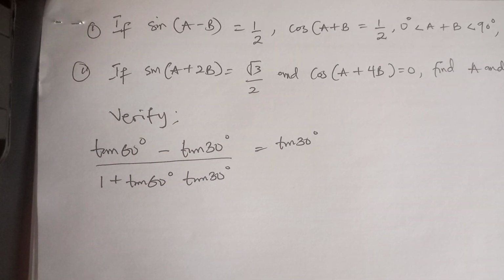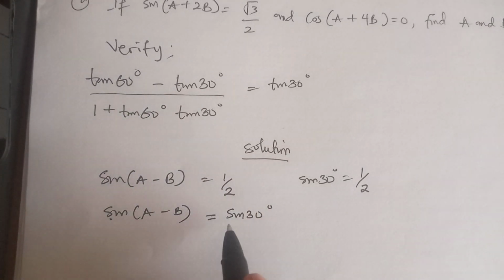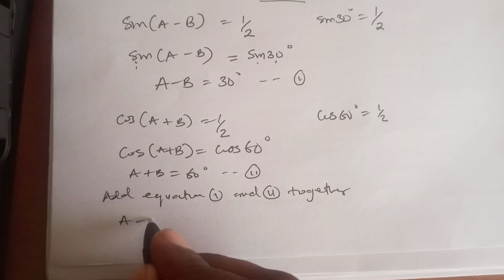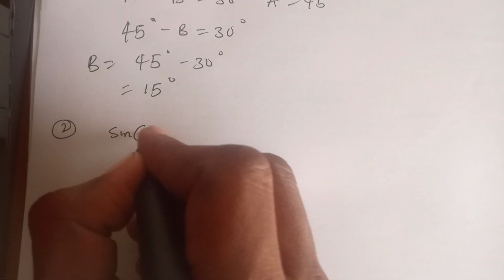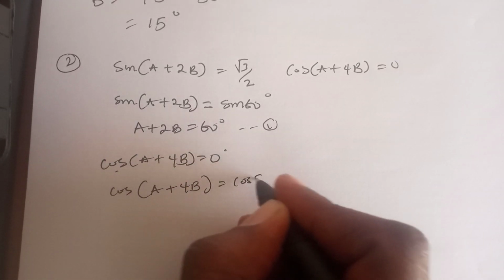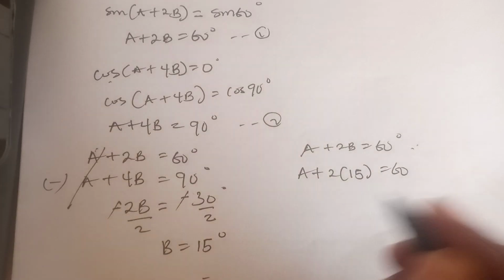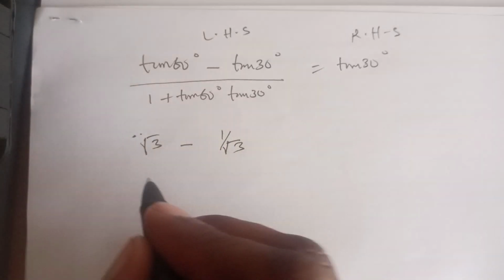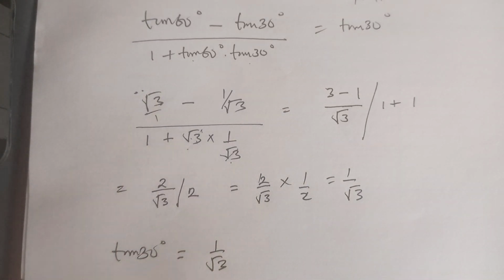Tricky problems on Trigonometric Functions: Solving further problems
Tricky problems on Trigonometric Functions.
Trigonometric Identities.